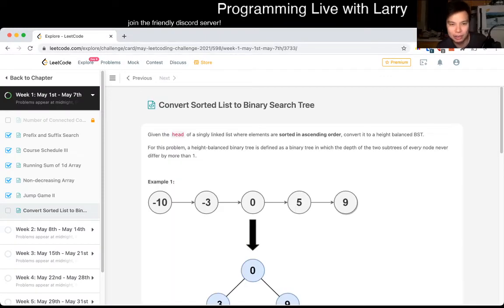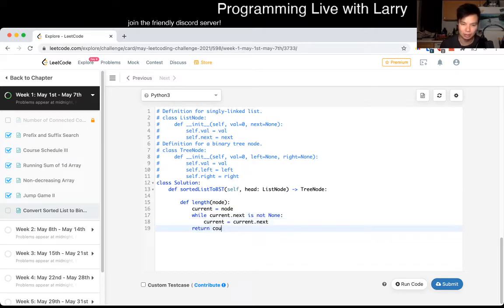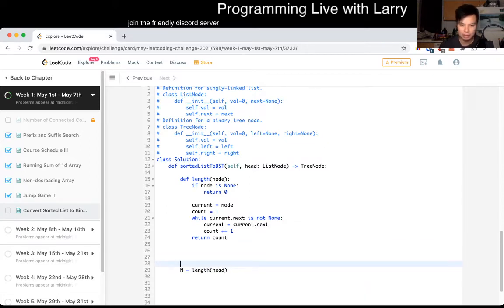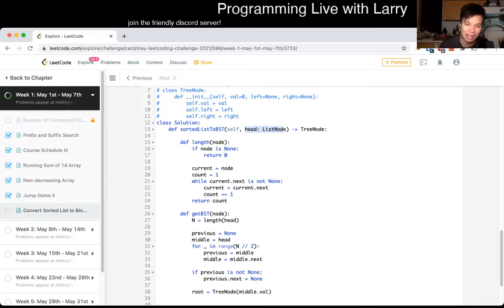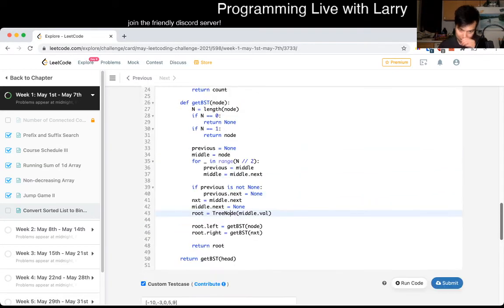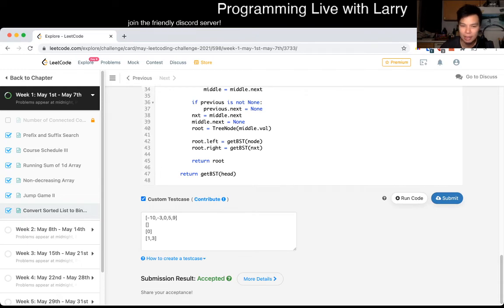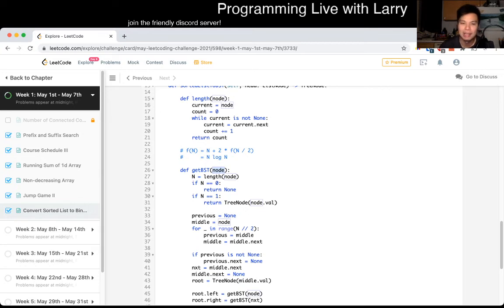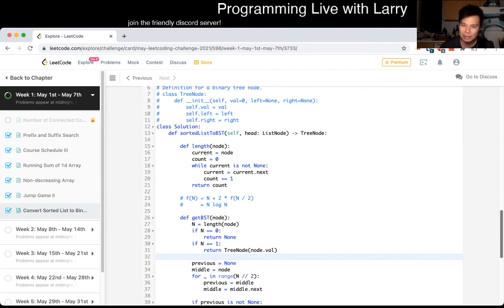Daily Leetcode #401: May 06, 2021 - 109. Convert Sorted List to Binary Search Tree